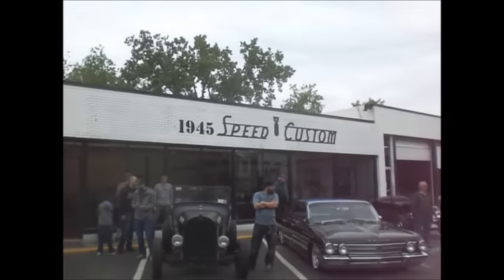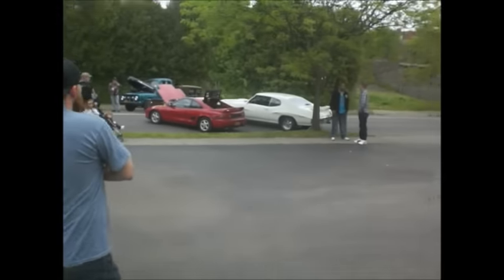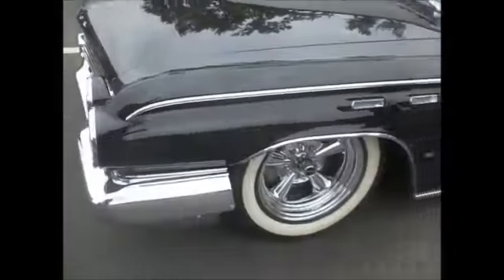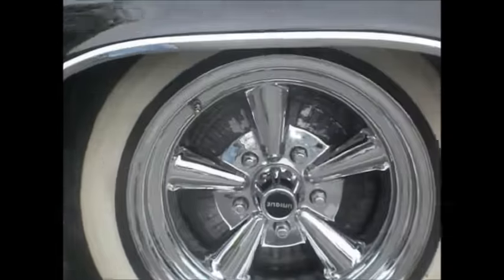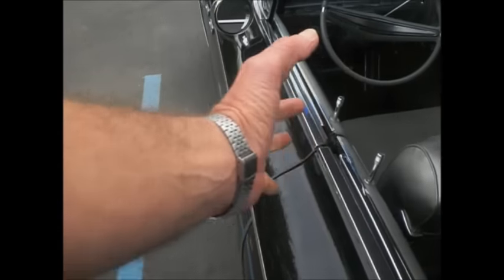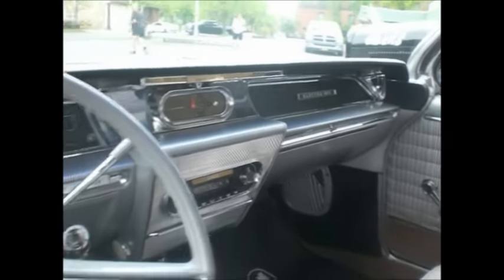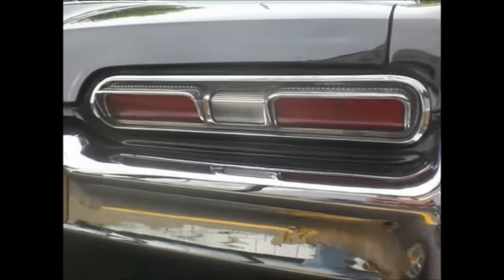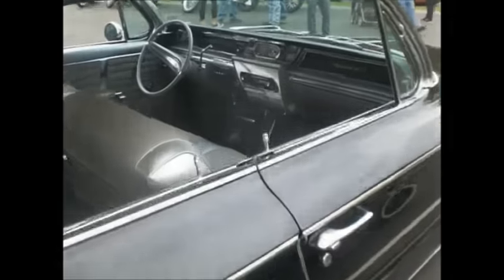Harley Davidson Panhead Rumble 5 21 16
Finally UPDATED! Thanks Hardies1!!!
Hi, CORVAIRWILD here. A little about me and what I do: First, I have LEFT my wife of many years, she was controlling my life for many many years. I will never go anywhere with her anymore! She also took my dog Mugs! He's cool. You should have a dog like him too, I would like him back! I have a new girlfriend, her name is MsHipChic, I never go anywhere without her! Next, I am a landlord, NO, not a slumlord who does section 8 apartment rentals, but I keep my properties up like they were my own...they are my own! Like I live there. I have lots of apartment buildings, a farm out in the country and a house here and there. I am always doing something, driving, rehabbing, you name it! I want to include you, so I bring my camera! EVERYWHERE! Haha. See you on another road trip with Billy!!! Did I mention I am a car enthusiast! I can't get enough Covairs and Vintage Chevy and GMC trucks. They have great reliability...all of em' the best vehicle on the road ever is a Corvair Spyder Turbo. Back to the trucks, I love the diesel trucks and Suburbans, Blazers too. That's what I plow snow with. A cranky Fisher snow plow. I'm a busy guy, but I make time for you. Thanks! CW...